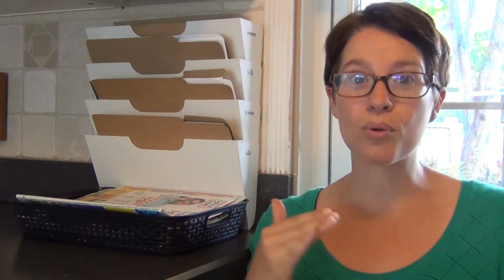Week 14 - Paper Piles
Welcome to Week 14 of our 2018 Home Organizing Challenge! Every week I will give you a simple task to focus on for 15 minutes each day. By the end of the week, you'll be one step closer to an organized home. This week we are working our way through existing piles of paper taking up space in your home!